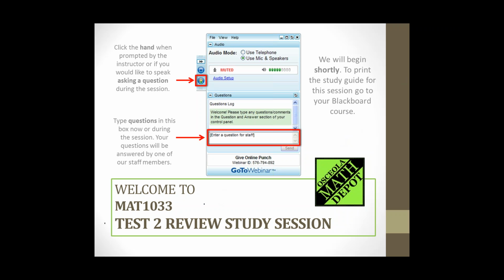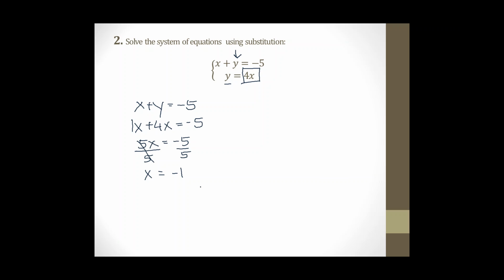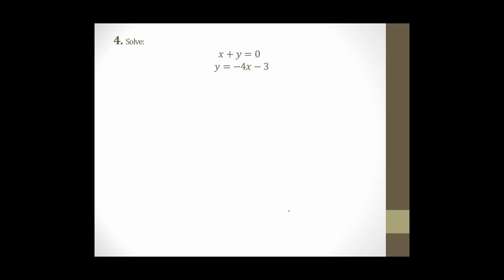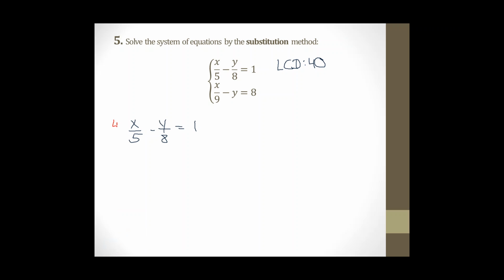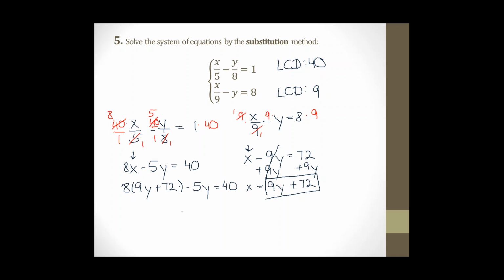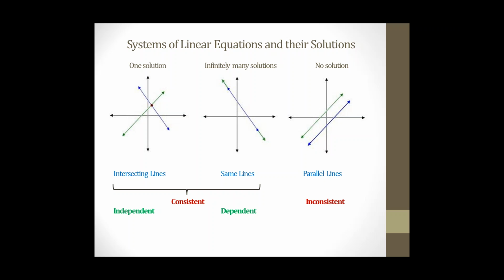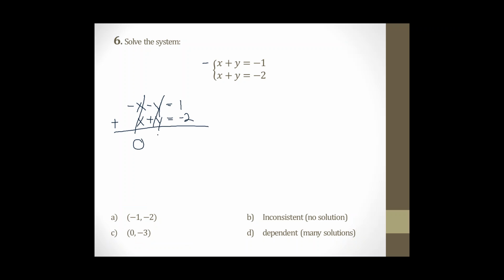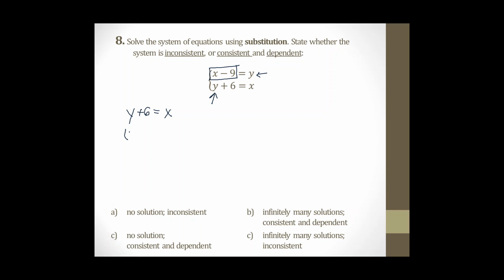ACSY MAT1033 Test 2 Online Review B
Question 1 - 8 to prepare for Test 2.